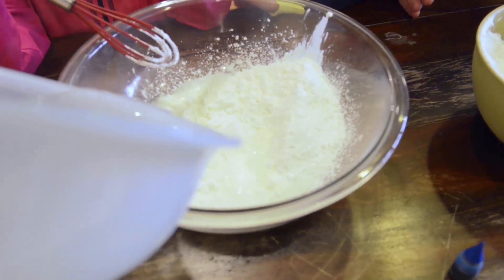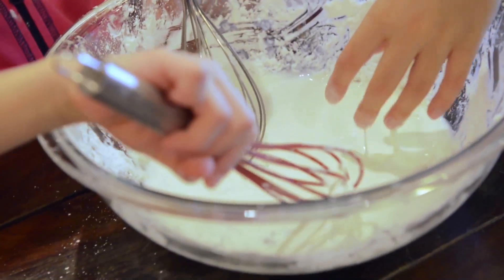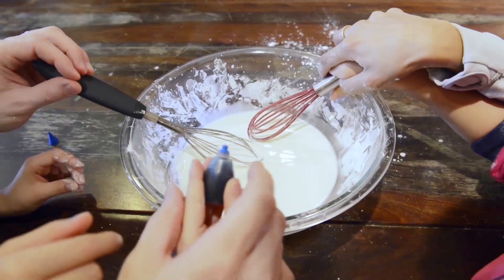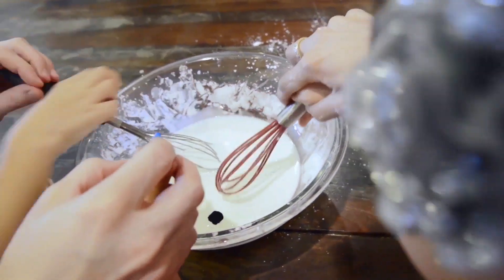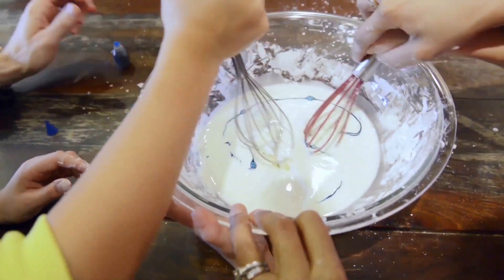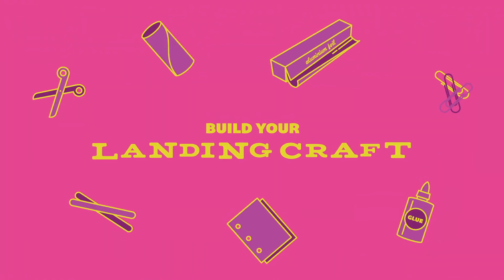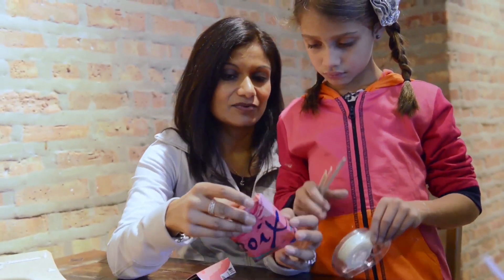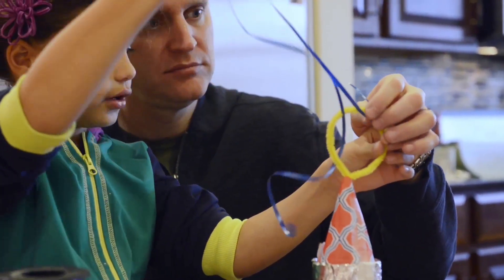Let's Do Science: Planet Oobleck Challenge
Create a planetary surface made of Oobleck, then design and build a lander with materials you have at home!

Oobleck recipe:
-- 1 cup of water
-- 2 cups of cornstarch
-- 4-8 drops of food coloring of your choice

Mix all ingredients together in a big bowl. Want a more gooey Planet Oobleck? Add more cornstarch!

Doing science with older explorers? Try more challenging missions:
-- Add an ‘astronaut’ to your landing craft. You can use a lock, a paper weight, or a board game figurine.
-- Test if your craft can stay afloat for 15 seconds.
-- Want to lift off and come back to Earth? Create a spacecraft that can safely house an ‘astronaut', stay afloat for 15 seconds, and can be pulled out of the planet!